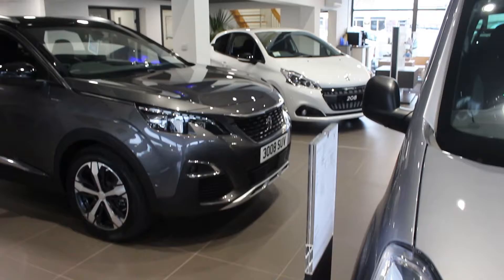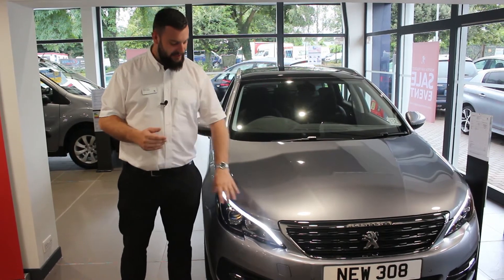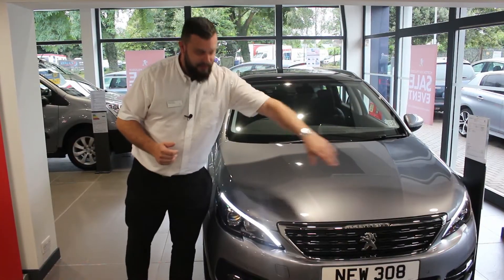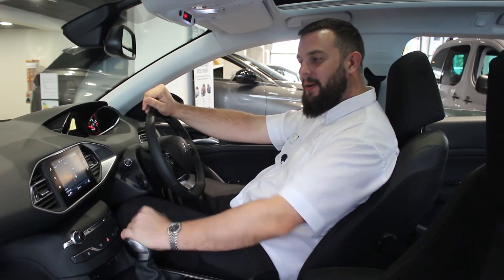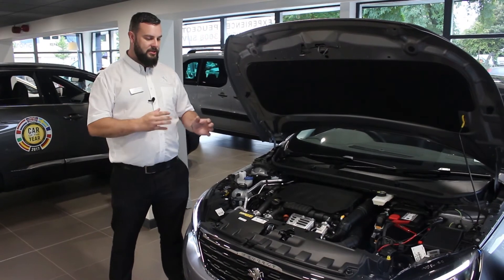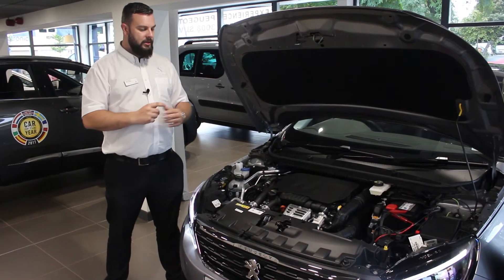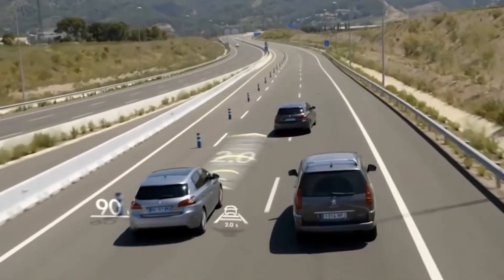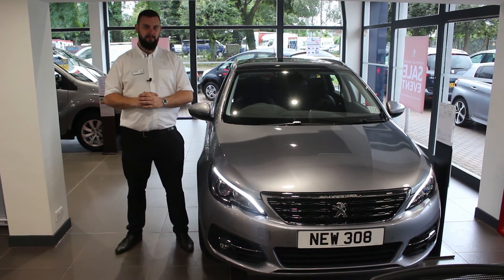2017 Peugeot 308 Facelift review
The new 308 is here in the showroom, ready for test drives! Salesman James runs through some of the updates to the new model over that of the out going model.